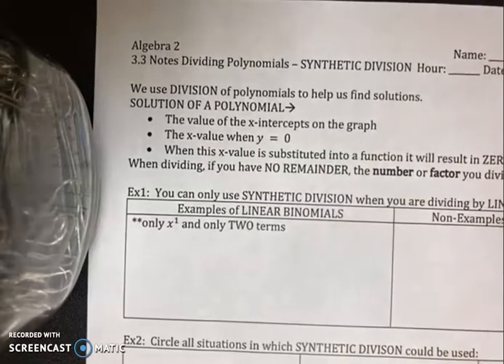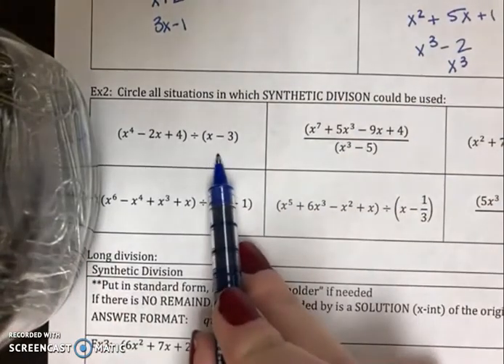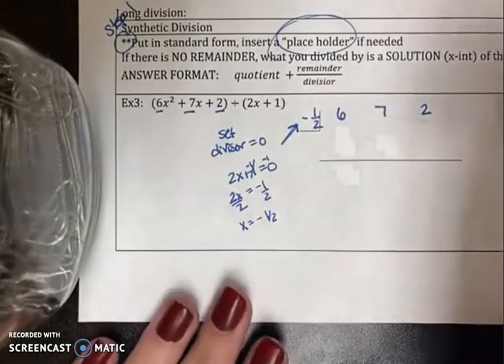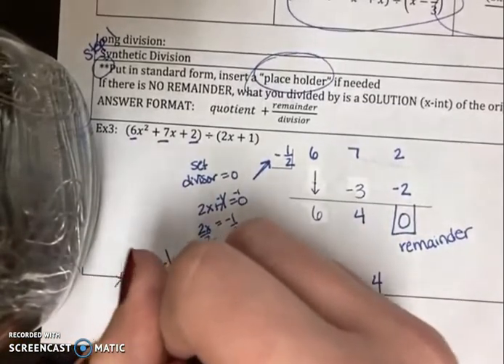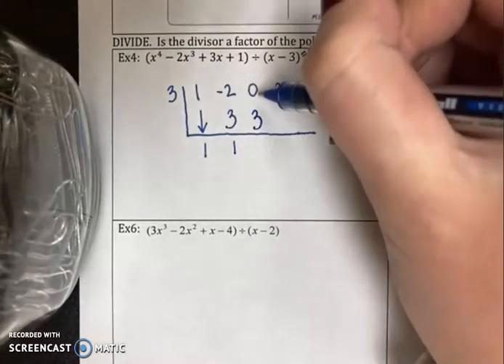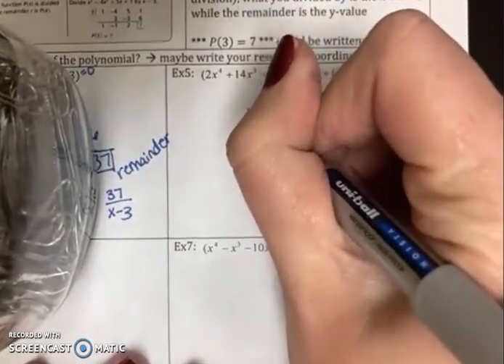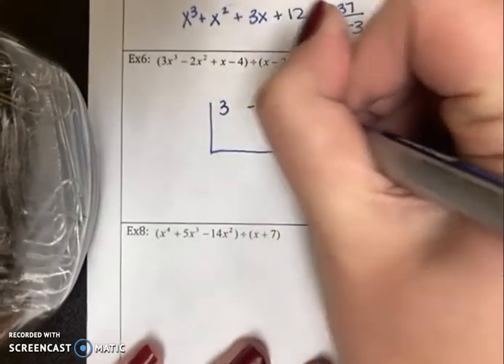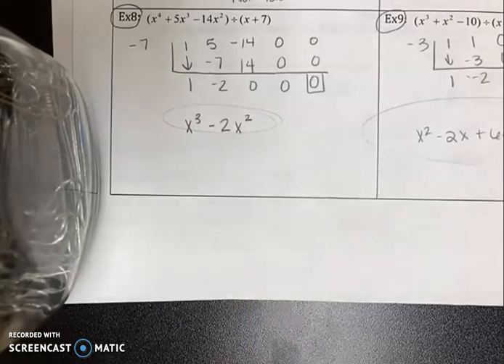3.3 Synthetic Division